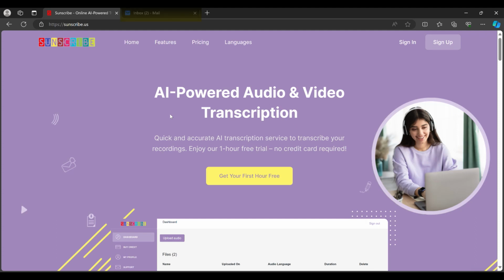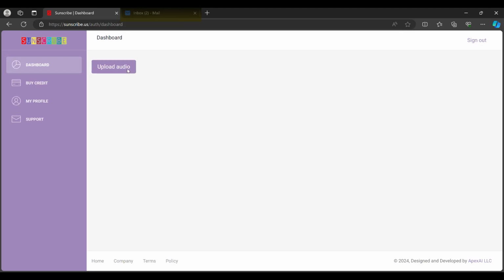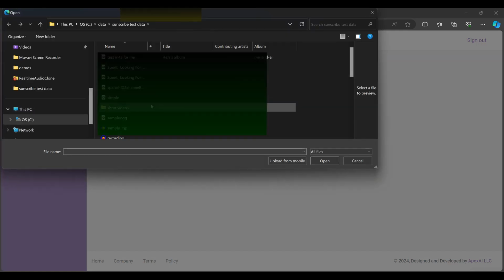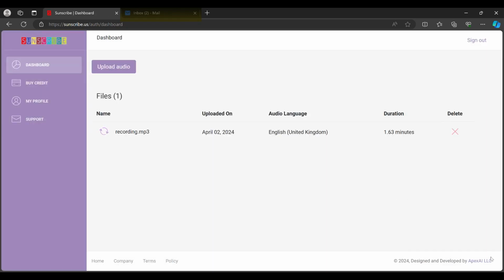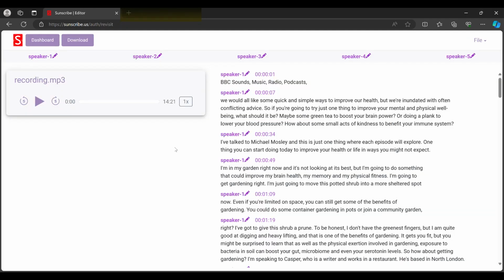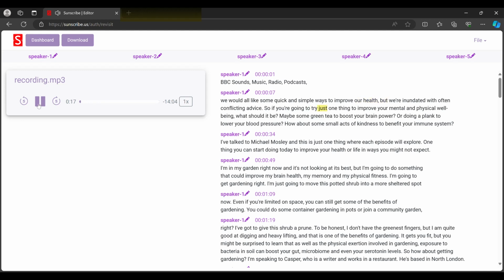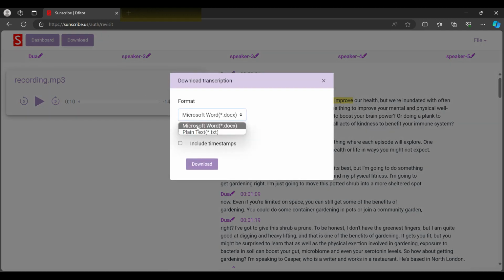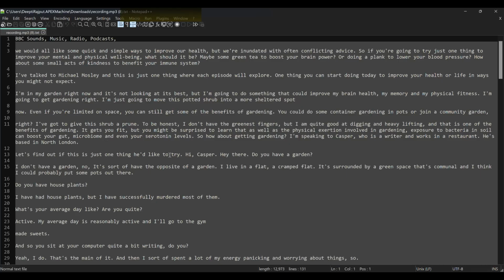How to Transcribe MP3 Audio Files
Welcome to Sunscribe's comprehensive tutorial on transcribing MP3 audio files! Join us as we delve into the essential steps for accurately transcribing MP3s, perfect for interviews, lectures, podcasts, and beyond.